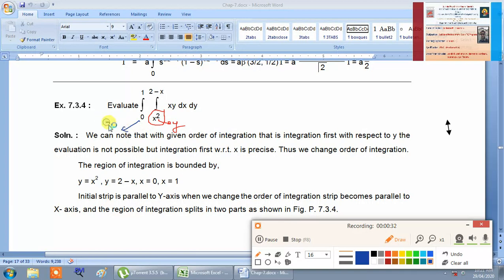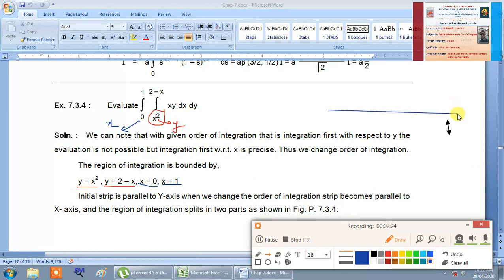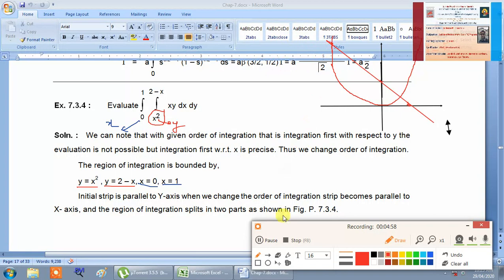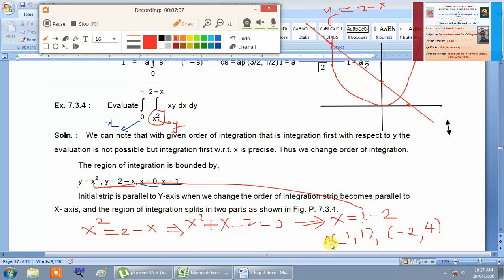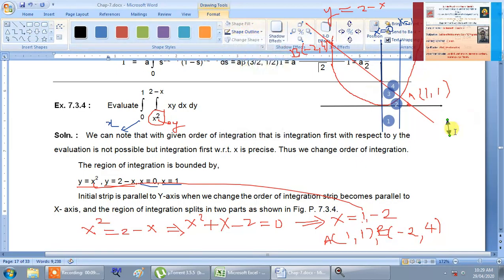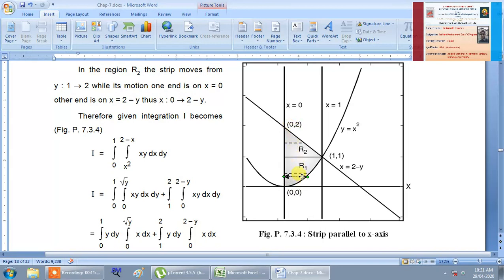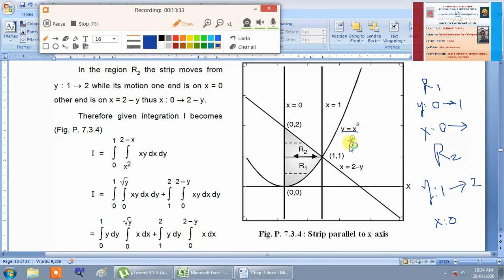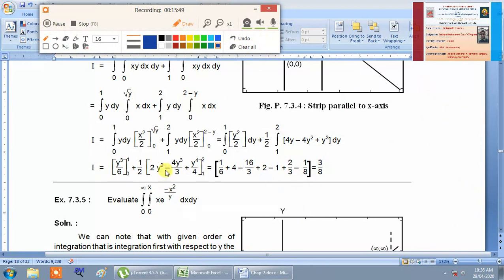Multivariate Integral Calculus 11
evaluation of double integrals by changing the order of integrations